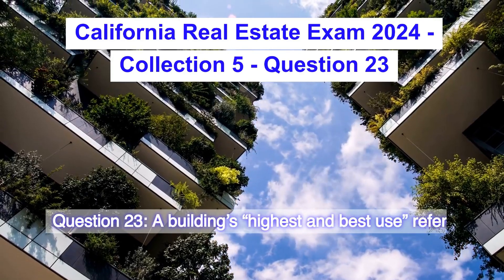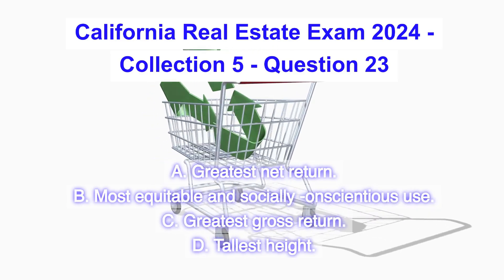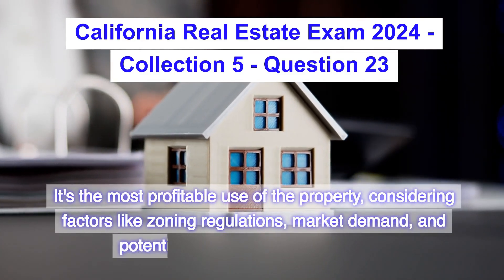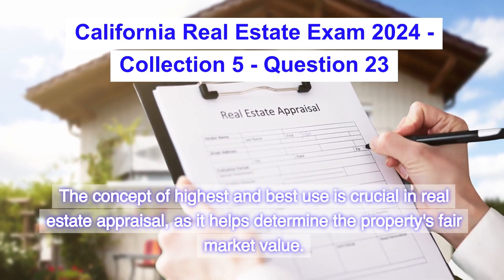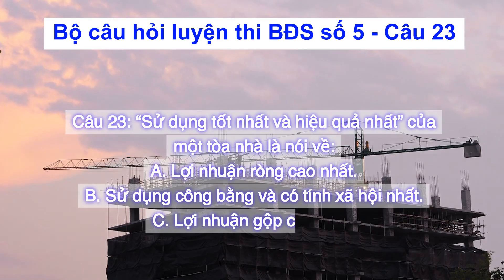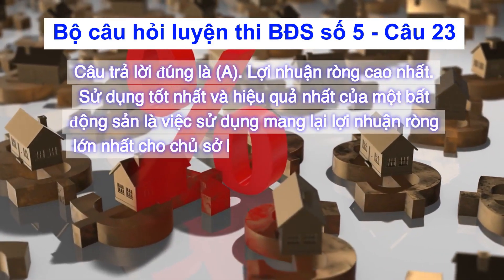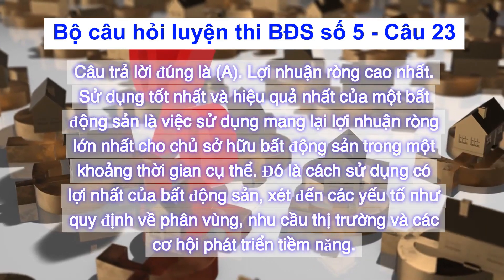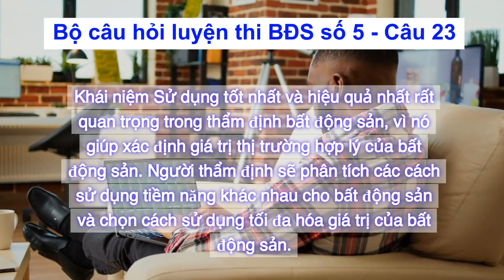Việt | California Real Estate Exam 2025 - Collection 5 - Question 23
California Real Estate Exam 2025
Collection 5
Question 23: A building’s “highest and best use” refers to attaining its:
A. Greatest net return.
B. Most equitable and socially -onscientious use.
C. Greatest gross return.
D. Tallest height.
Correct answer is A. Greatest net return.
The highest and best use of a property is the use that will yield the greatest net return to the property owner over a specific period of time. It's the most profitable use of the property, considering factors like zoning regulations, market demand, and potential development opportunities. The concept of highest and best use is crucial in real estate appraisal, as it helps determine the property's fair market value. An appraiser will analyze different potential uses for the property and select the one that maximizes its value.

[Việt]
Câu 23: “Sử dụng tốt nhất và hiệu quả nhất” của một tòa nhà là nói về:
A. Lợi nhuận ròng cao nhất.
B. Sử dụng công bằng và có tính xã hội nhất.
C. Lợi nhuận gộp cao nhất.
D. Chiều cao cao nhất.
Câu trả lời đúng là (A). Lợi nhuận ròng cao nhất.
Sử dụng tốt nhất và hiệu quả nhất của một bất động sản là việc sử dụng mang lại lợi nhuận ròng lớn nhất cho chủ sở hữu bất động sản trong một khoảng thời gian cụ thể. Đó là cách sử dụng có lợi nhất của bất động sản, xét đến các yếu tố như quy định về phân vùng, nhu cầu thị trường và các cơ hội phát triển tiềm năng. Khái niệm Sử dụng tốt nhất và hiệu quả nhất rất quan trọng trong thẩm định bất động sản, vì nó giúp xác định giá trị thị trường hợp lý của bất động sản. Người thẩm định sẽ phân tích các cách sử dụng tiềm năng khác nhau cho bất động sản và chọn cách sử dụng tối đa hóa giá trị của bất động sản.